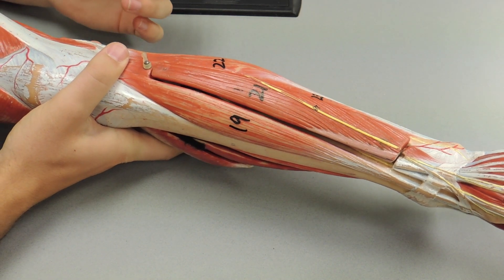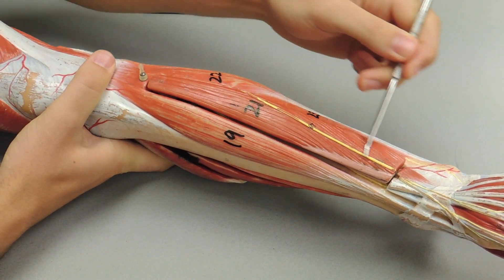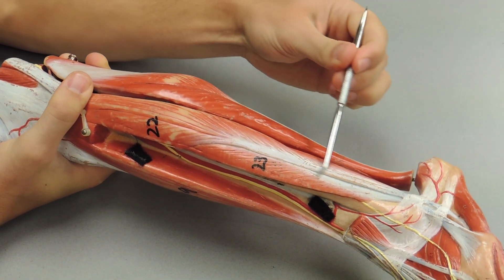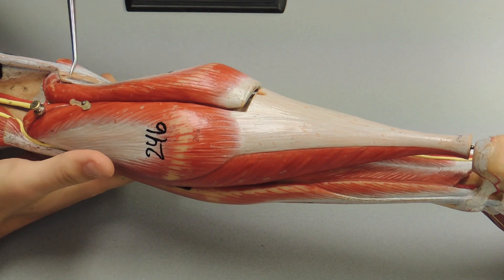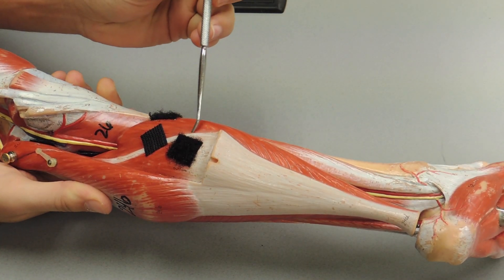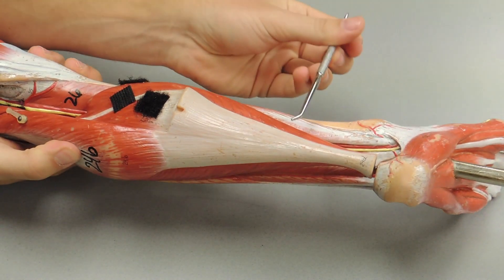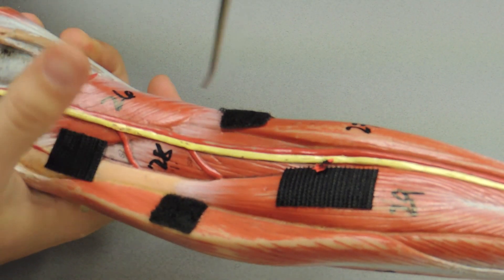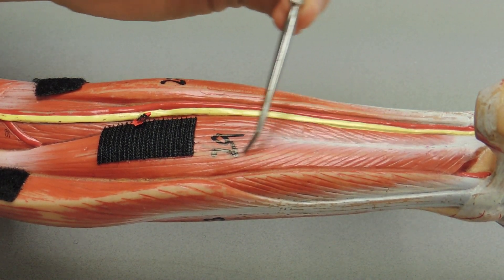Muscles of the Leg (IDs)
This video is about the muscles of the lower leg and their IDs only. We do not go into actions, innervations, origin or insertion in this video.